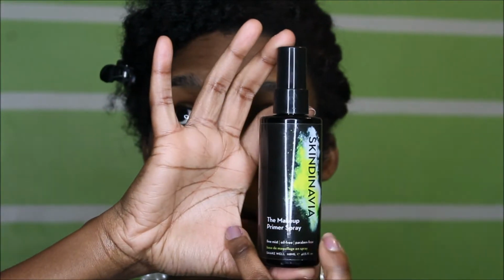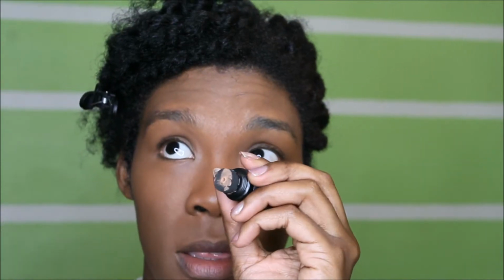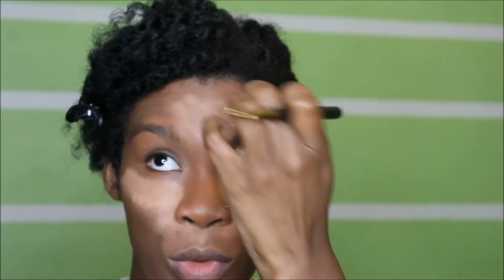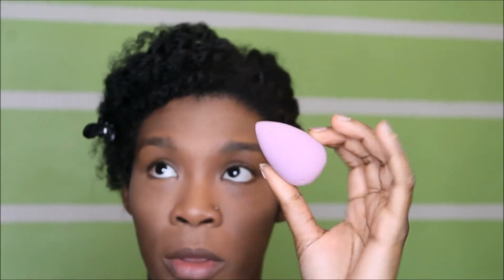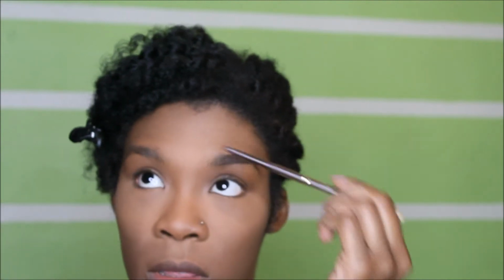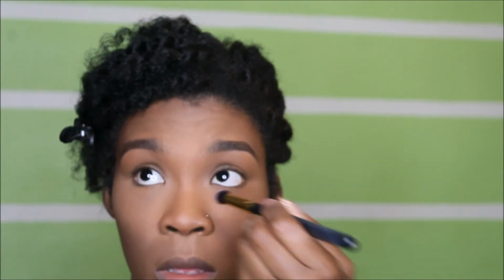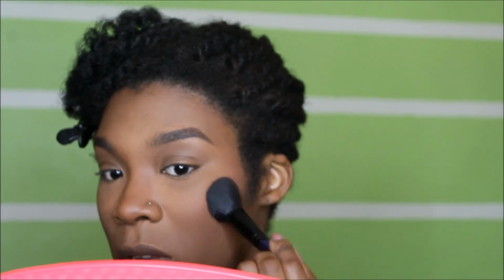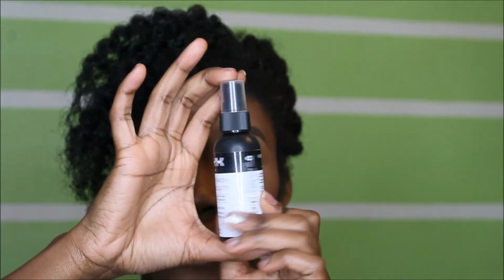B.YOUniversity: Updated Foundation Routine, Contour & Highlight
Thank you beauties for watching! Watch me in 1080 HD!

Products used:

MAC Studio Fix Fluid in NW 45
Black Opal Concealer in Heavenly Honey
NYX Stay Matte But Not Flat powder in Chestnut
Ruby Kisses All Over Glow in Deep Glow
Milani Blush in Coral Cove & Romantic Rose
Skindinavia Primer & Finishing Spray
NYX Dewy Setting Spray
Jordana Brow retractable pencil in Coffee Bean
Embroyllisse for combo oily skin
Ready To Wear fiber mascara
NYX Espresso lipliner
Nika K nude color lippie
NYX Buttercream peachy nude gloss

Instagram, Twitter: muabarbs
Facebook: B. Younique Inc.